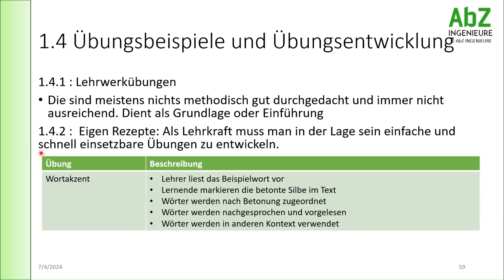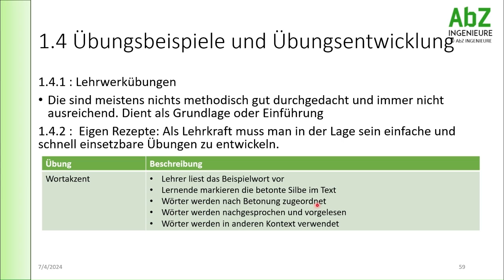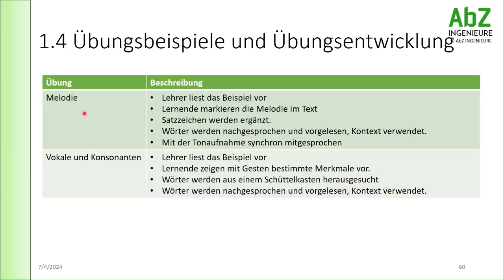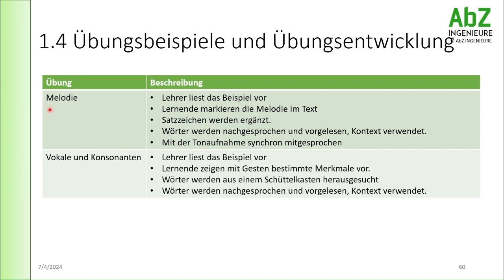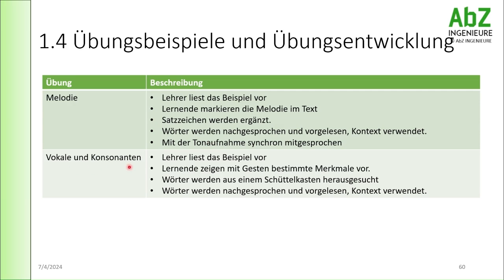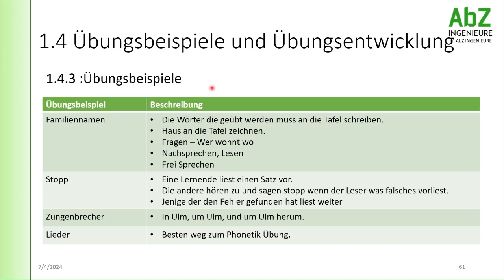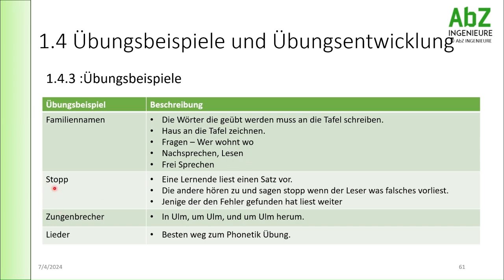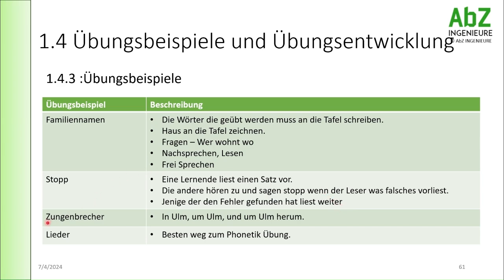Phonetik 4 - Übungsbeispiele und Übungsentwicklung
This is the continuation of the Chapter 3 in DTG 002

00:00 - 03:09 - Lehrwerkübungen und Eigen Rezepte
03:10 - 05:24 - Übungsbeispiele
05:25 - 07:20 - Tips